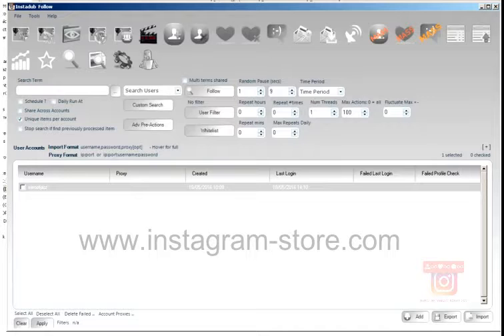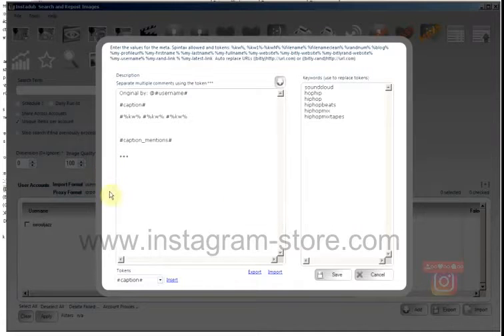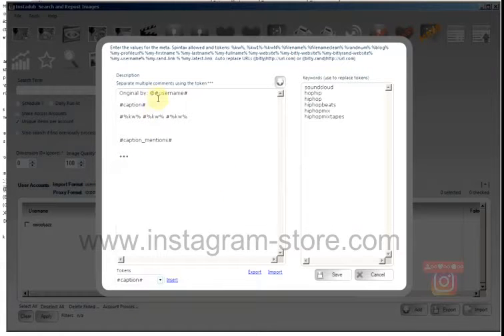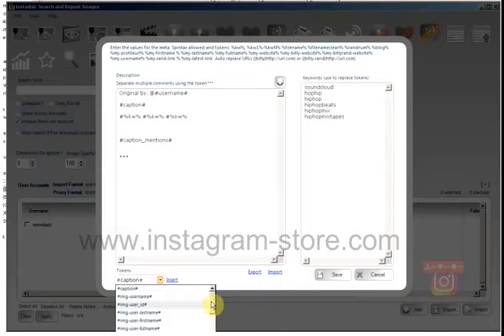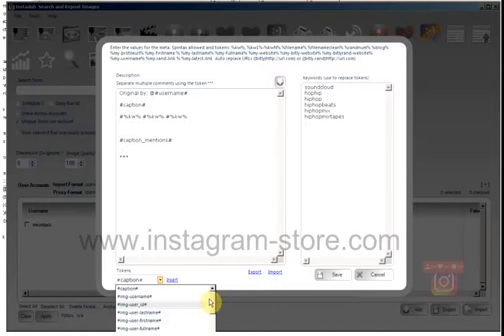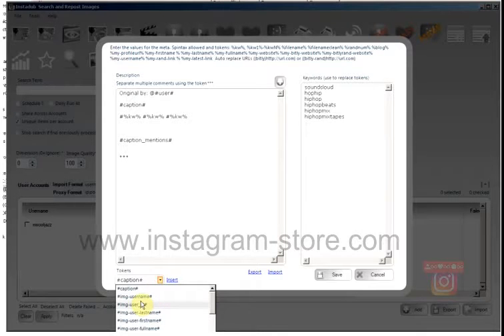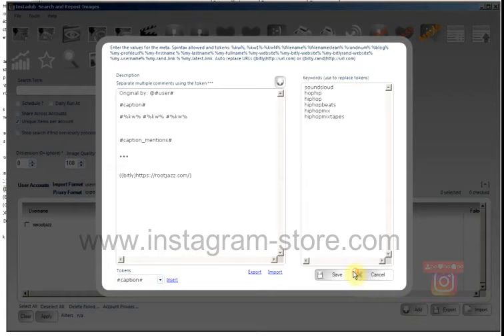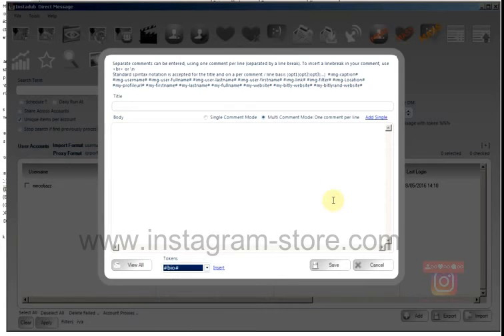توکن ها در ربات instadub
ربات instadub ابزاری کارآمد برای تجارت الکتونیک در اینستاگرام

فروشگاه رسمی اینستاگرام ارائه دهنده برترین و بهترین ابزارهای اینستاگرام برای افزایش کارایی پیچ های اینستاگرام